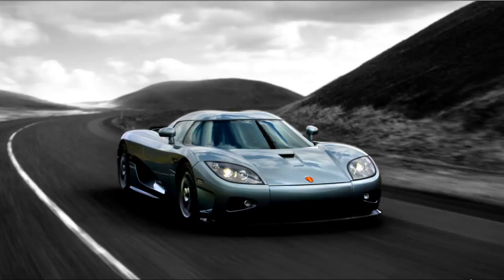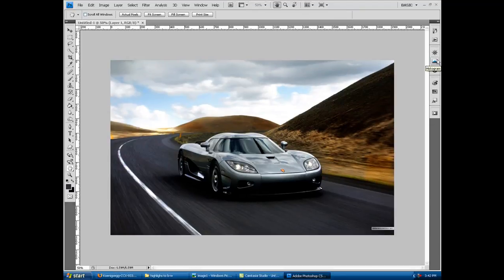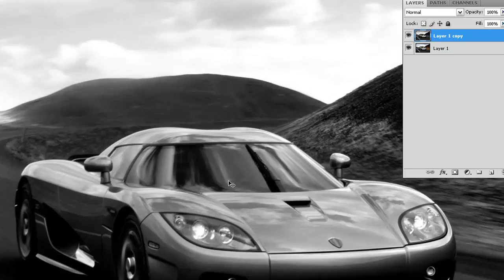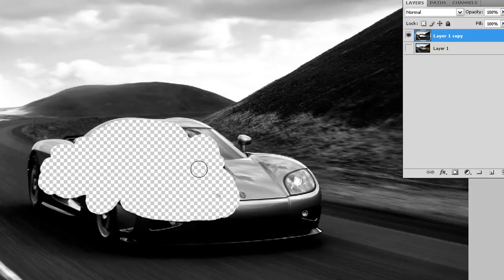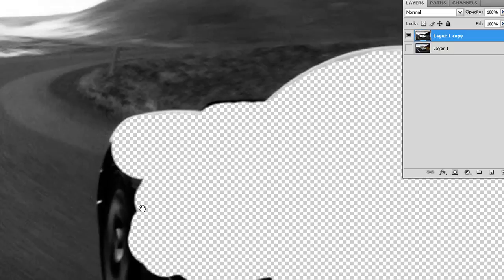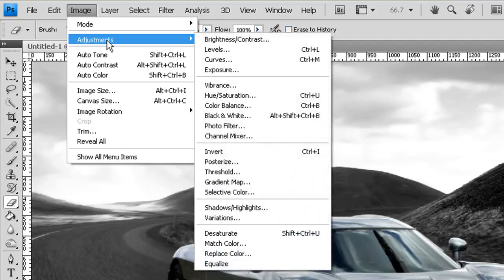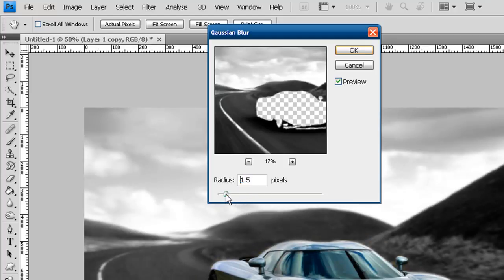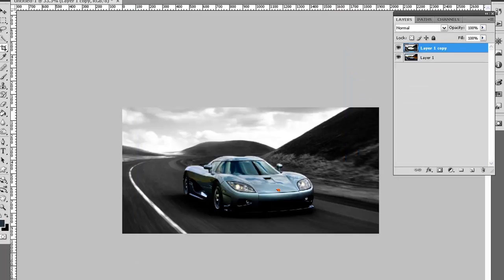Photoshop Tutorial: Photo retouching [Colour High Lights]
Hers the final image

Remember if you need a low cost good computers try Acj Computers for great deals and quality computers.